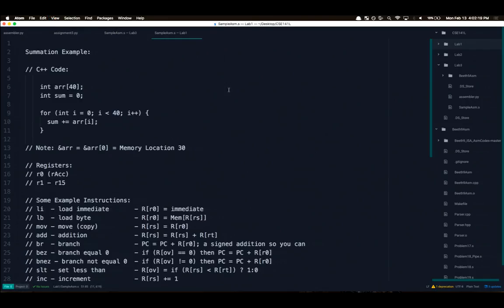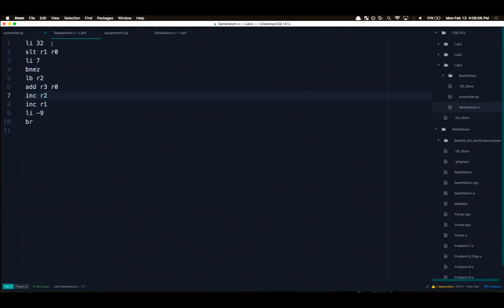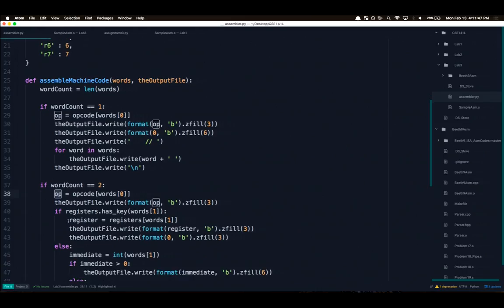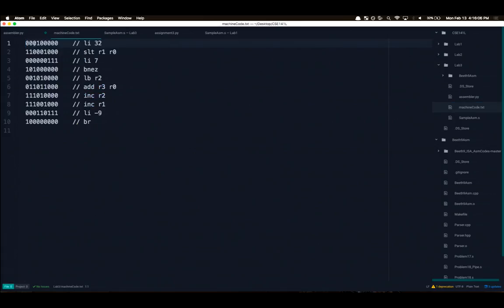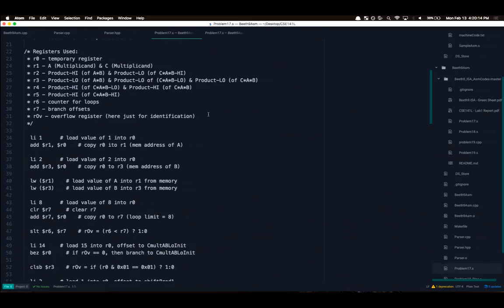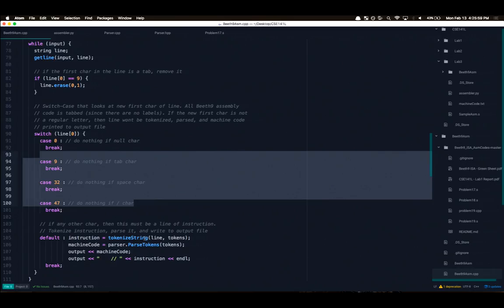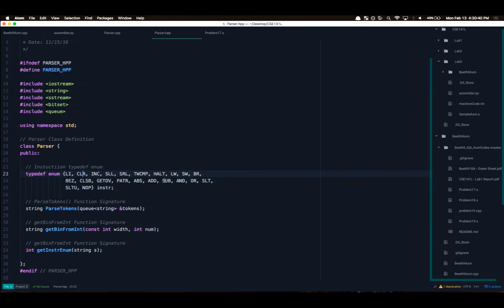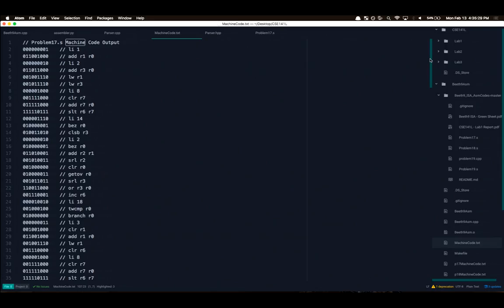CSE 141L Winter 2017 - Discussion Lecture 6